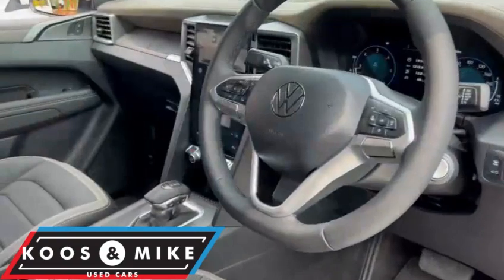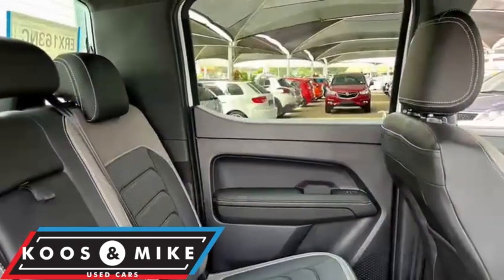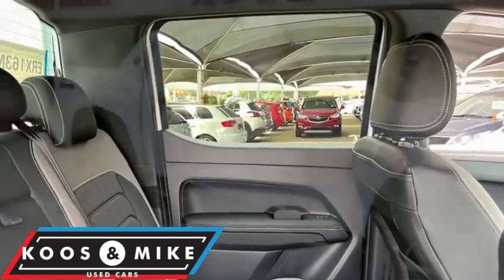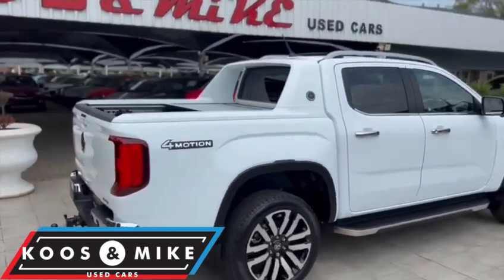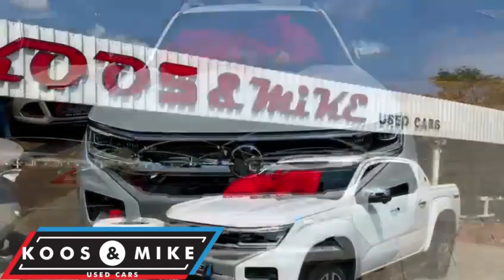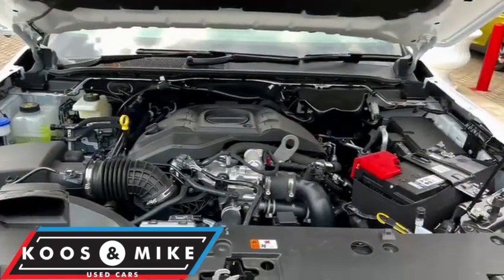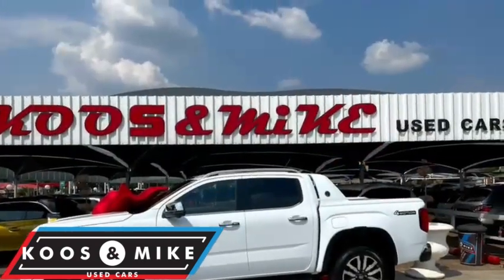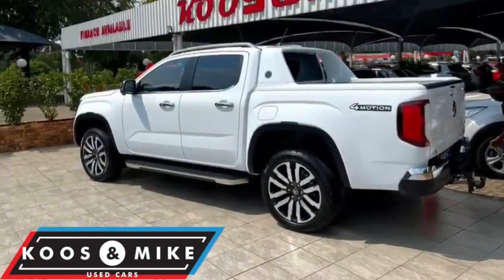2023 VOLKSWAGEN AMAROK AVENTURA 3 0TDI 4 MOTION DC AUTO